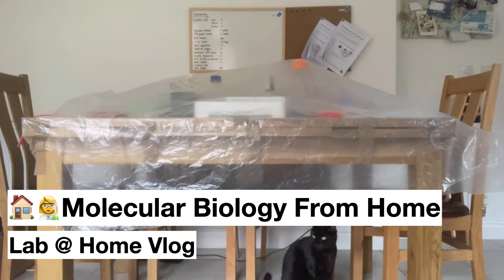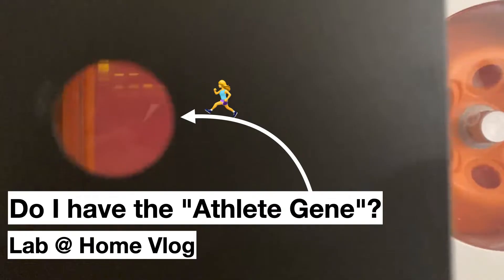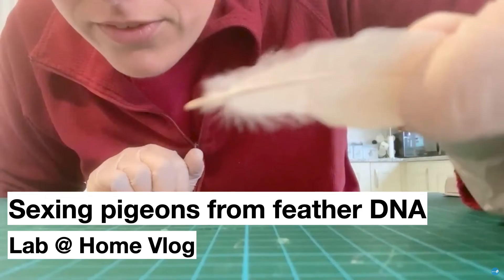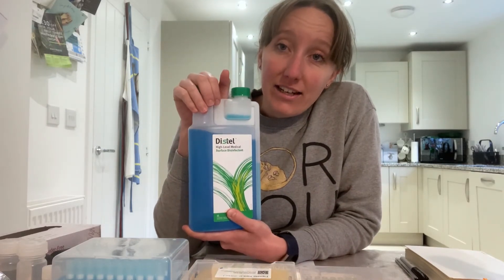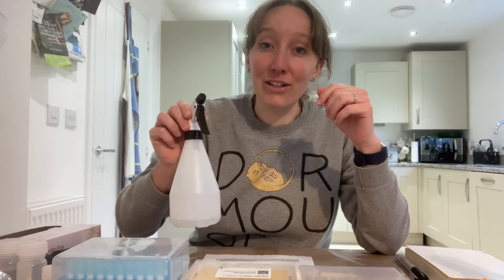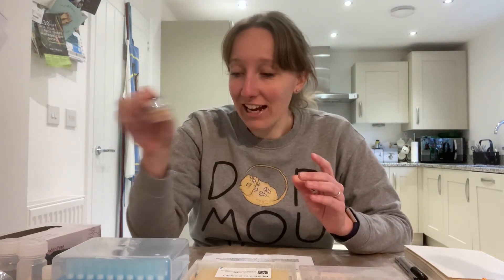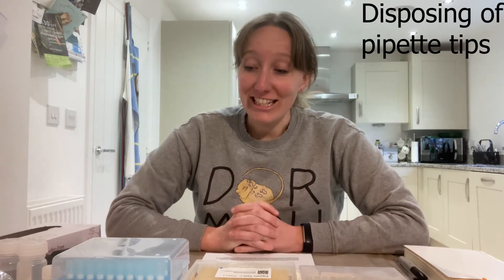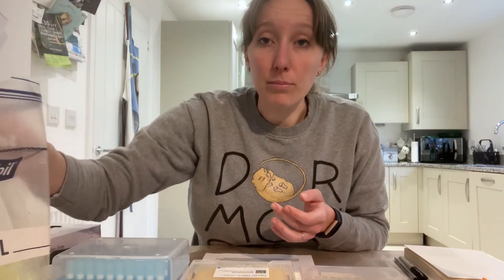🤔 What I learned from doing molecular biology from home 🏠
It's the final episode of this Lab @ Home vlog season! Check out what Jenny has learned from running a DNA analysis lab from her kitchen table.

0:00 - Reflecting on the Lab@Home Vlog
03:04 - Tips for your home lab
11:20 - Season Finale